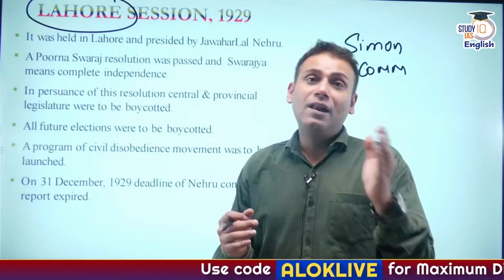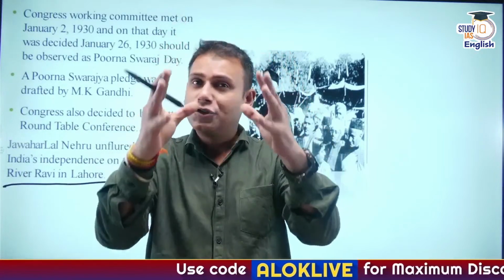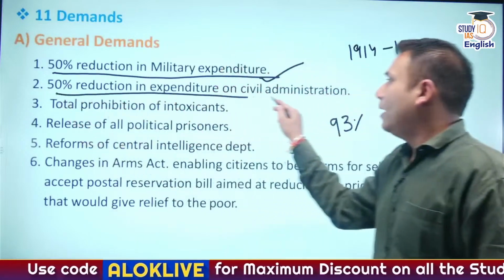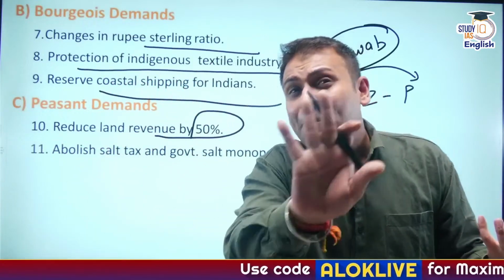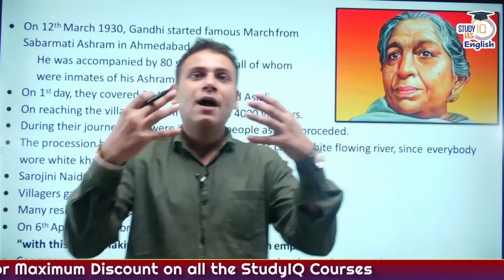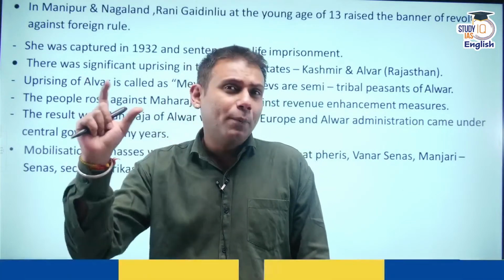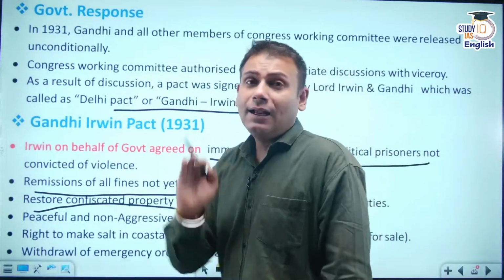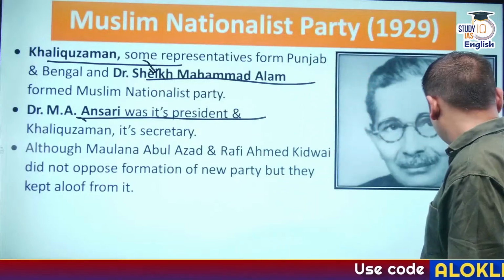Complete Modern History | Lahore Session & Civil Disobedience Movement | Lec-19 | UPSC CSE 2025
✅ Scholarships & Rewards – Financial aid & ₹11,000 cash prizes for top scorers + Full Fee Refund for Prelims qualifiers 🚨UPSC IAS Live GS P2I Foundation 2026 April Sampoorna English Batch

In Lecture 19 of the Complete Modern History series, we cover two landmark events that shaped India’s freedom struggle:
🔹 Lahore Session of 1929 – Purna Swaraj Resolution
🔹 Civil Disobedience Movement – Causes, Strategies & Outcomes
This lecture is specially designed for UPSC CSE 2025 aspirants, helping you build conceptual clarity and historical perspective for UPSC Prelims & Mains 2025-26.